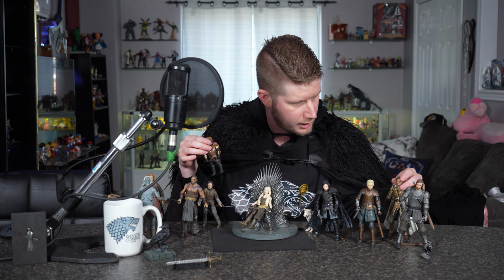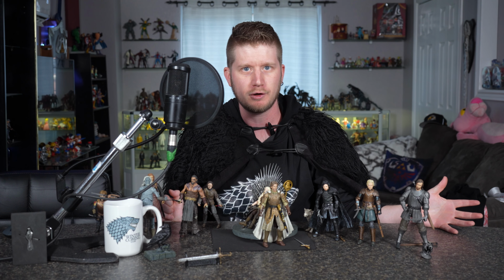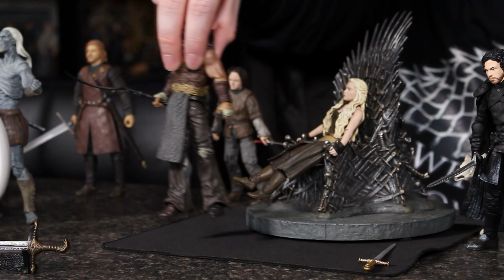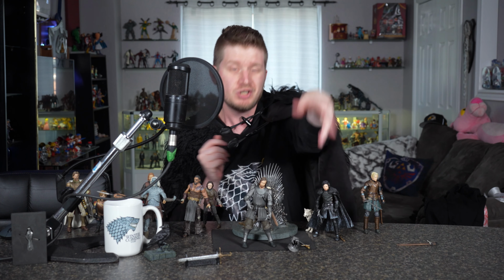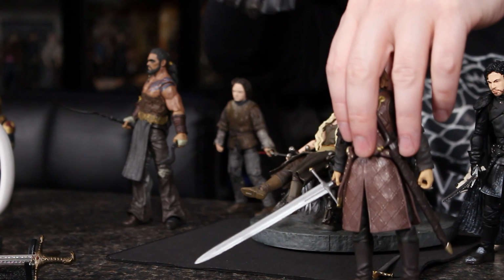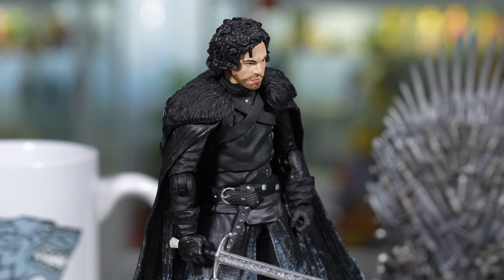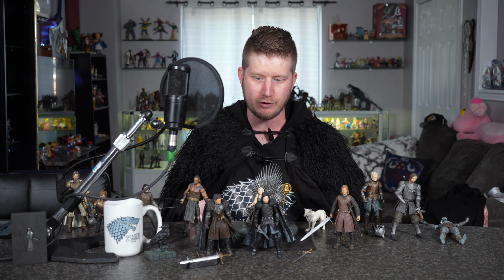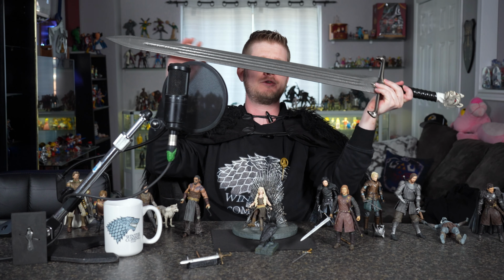Game of Thrones 👑 Action Figures Review 👑 Funko Toys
Mitch Live of house The Toy Shelf reviews the complete Funko 6” Game of Thrones action figure line after taking the black. When you collect the Game of Thrones, you win or you die!

0:00 Intro
0:42 Talk about Game of Thrones
1:32 Dark Horse Iron Throne
2:00 Daenerys Targaryen figure review
3:38 Tyrion Lannister figure review
4:25 Jaime Lannister figure review
5:48 Brienne of Tarth figure review
6:24 Khal Drogo figure review
6:37 Sandor Clegane aka The Hound figure review
7:29 White Walker figure review
7:51 Eddard Stark (Ned) figure review
8:27 Robb Stark figure review
8:46 Arya Stark figure review
9:11 Jon Snow figure review
9:40 Daenerys Targaryen alternate version figure review
10:20 Dire Wolf Ghost
10:42 Three-Eyed Raven
10:49 Game of Thrones Life-size Swords
11:38 Conclusion

The Toy Shelf S03E14